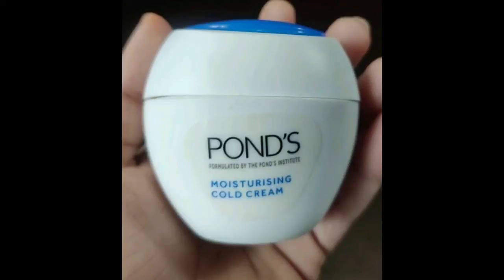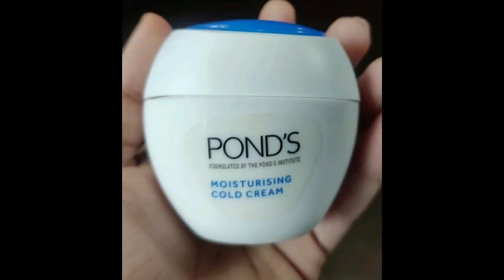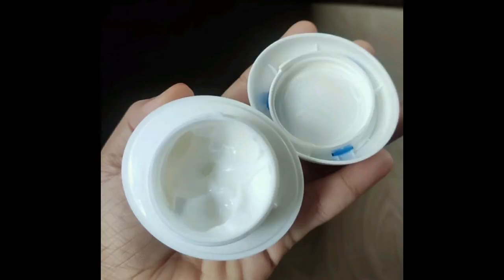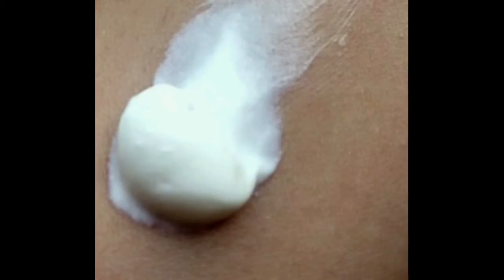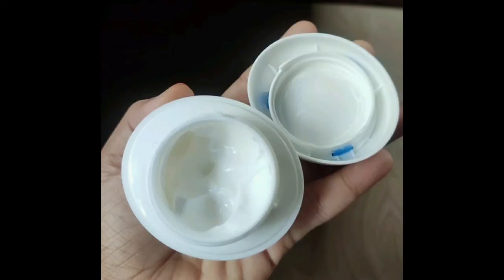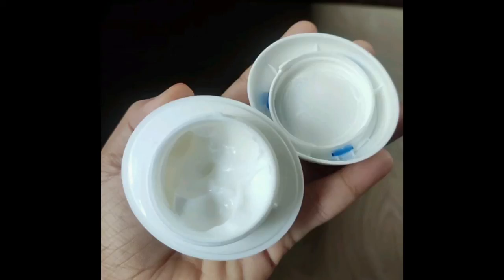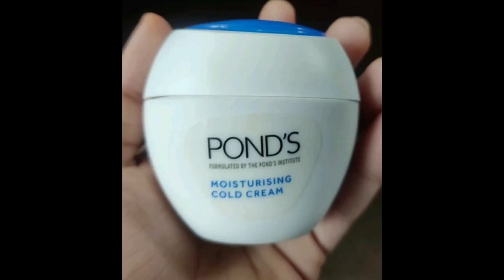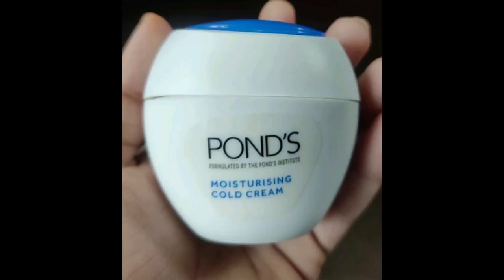POND'S MOISTURISING COLD CREAM REVIEW IN TAMIL